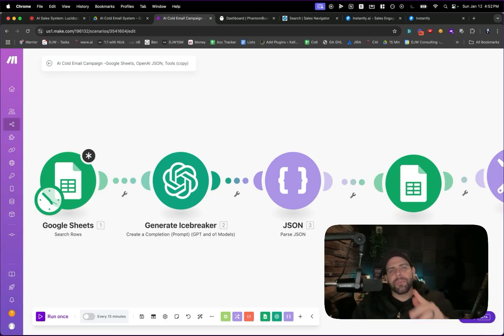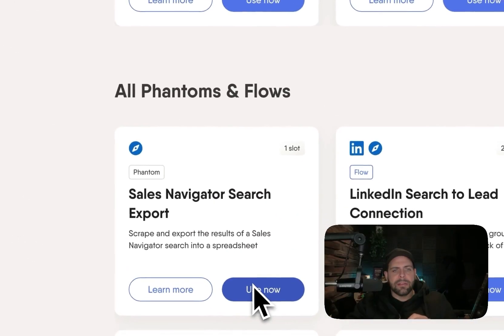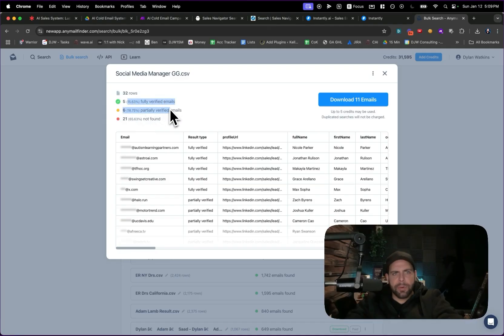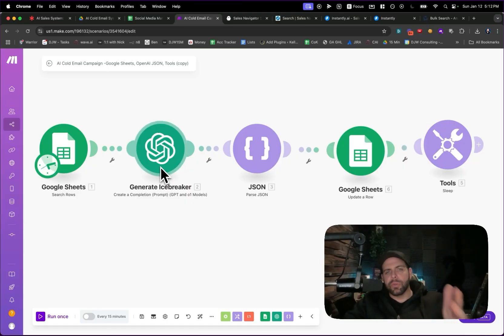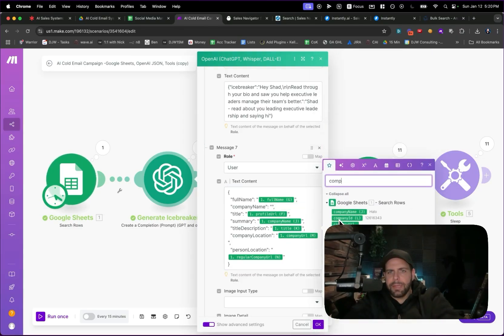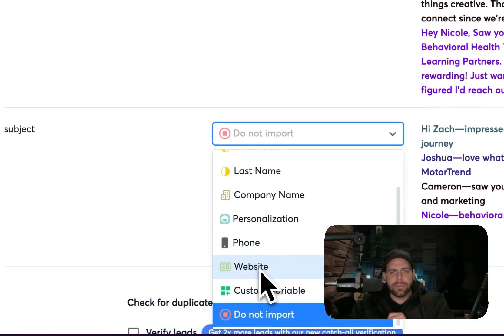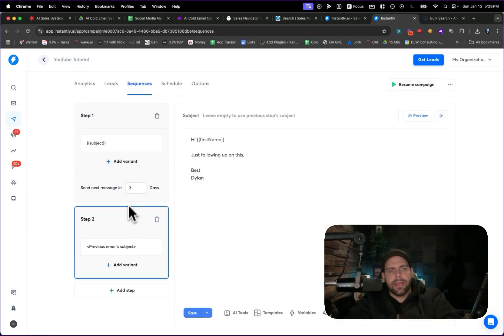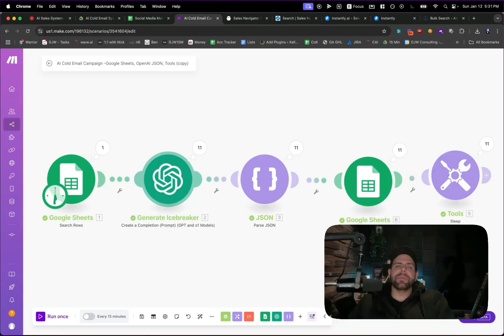Master AI-Powered Personalization Campaigns: Automate Leads & Cold Email Success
Want to unlock the power of AI for your business? In this step-by-step tutorial, I’ll walk you through how to:

✅ Find and gather leads from platforms like LinkedIn Sales Navigator
✅ Automate personalized messages with AI tools like OpenAI and Make.com
✅ Set up a cold email campaign with tools like Instantly AI

Whether you're a business owner looking to scale or an entrepreneur ready to offer this as a service, this video covers everything you need to know. Watch as I break down the process, share actionable tips, and demonstrate live examples of building a system that personalizes outreach at scale.

If you’re ready to supercharge your sales and marketing operations with AI, don’t miss this!

💡 Pro Tip: Check the description for a link to book a free consultation if you'd like me to build this system for you.

*Welcome to the Official YouTube Channel of Dylan J Watkins*

This channel is designed to be your go-to resource for mastering the art of business automation. I'm Dylan, your Chief Automation Officer and human-centric designer dedicated to helping entrepreneurs like you revolutionize their businesses with cutting-edge AI and automation technologies. Dive into our daily content featuring in-depth explorations into AI, automation, product design, and strategic business scaling. Each video is crafted to not only educate but also to provide practical, immediately applicable solutions that address the most manual and costly bottlenecks in your business operations. From initial process mapping and identifying automation opportunities to building, testing, and managing AI-driven systems, our channel covers every step necessary to enhance your workflow and increase efficiency.
➡️ As an experienced immersive technology consultant, I bring a wealth of knowledge and firsthand experience in designing and implementing emerging technology solutions. Whether you're interested in AI training and workshops, custom AI agent development, or generating significant revenue through AI-powered apps, this channel is your ultimate guide.
By subscribing, you’ll gain access to a treasure trove of strategies and processes for scaling your company, proven methods to find product/market fit faster, and coaching that will transform your business operations. Join us on this transformative journey to unlock the full potential of your business with automation and make significant strides towards automated growth and efficiency.

🖥 Explore more about how AI and automation can transform your business!